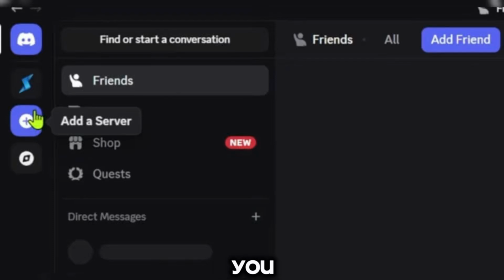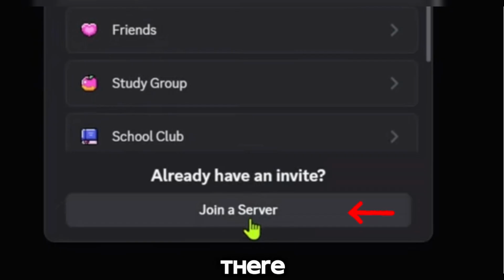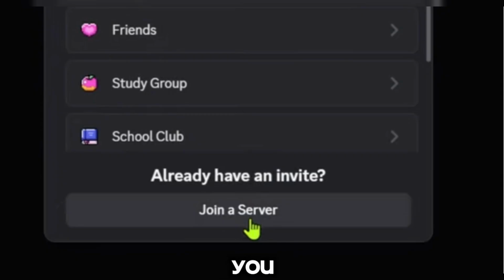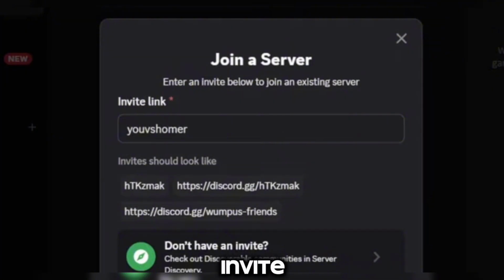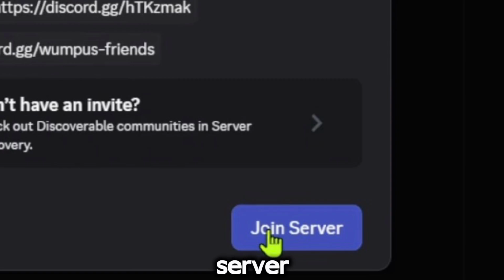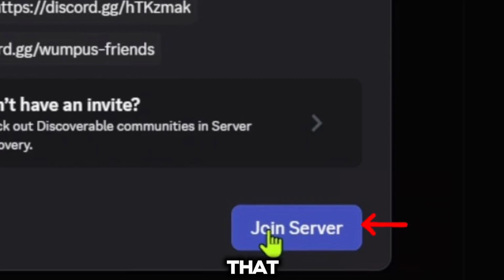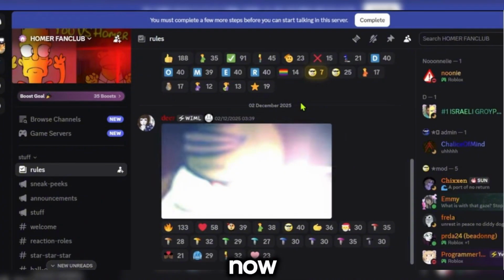How to Join You vs Homer Discord Server [Easy Join]